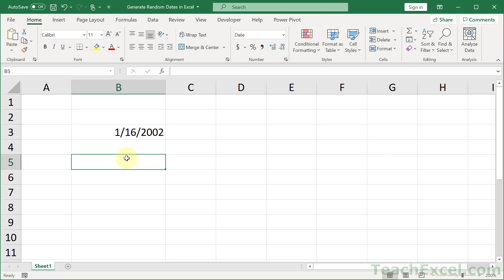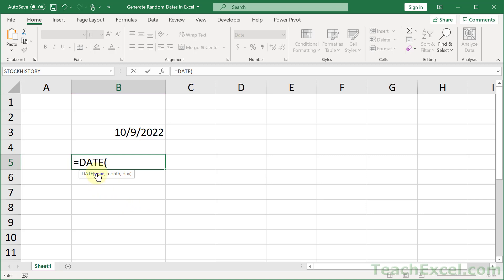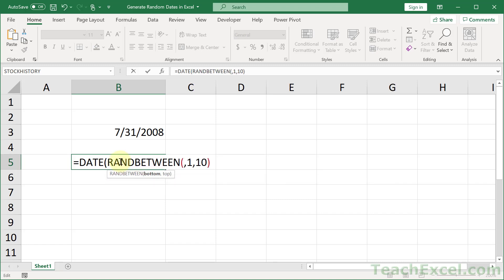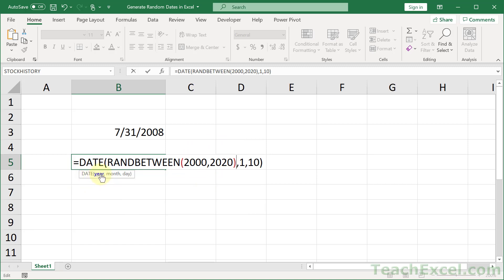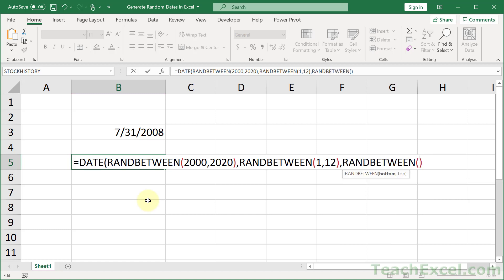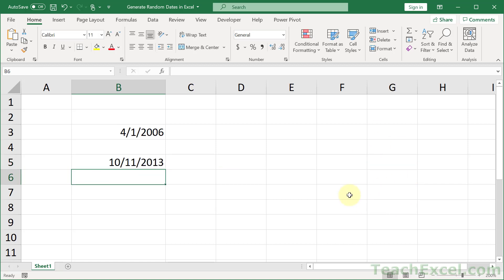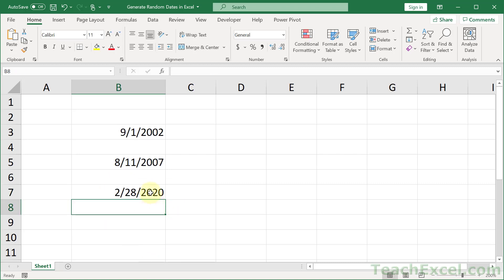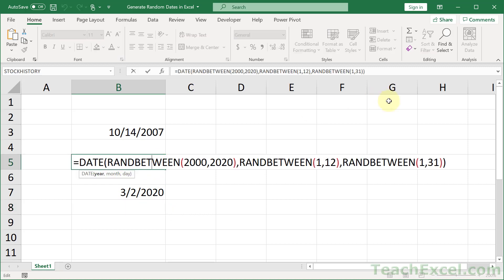Generate Random Dates in Excel - EQ 85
How to generate random dates in Excel.

This tip shows you how to set a date range and then generate any date between those two ranges.

This combines the use of one of the random functions along with the DATE() function.

TeachExcel.com